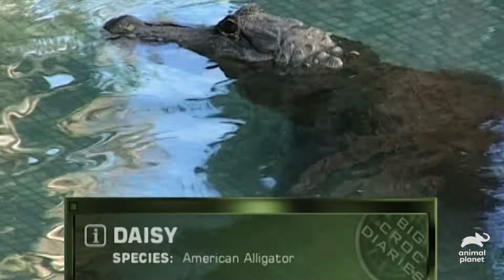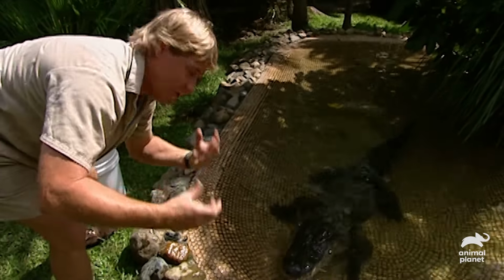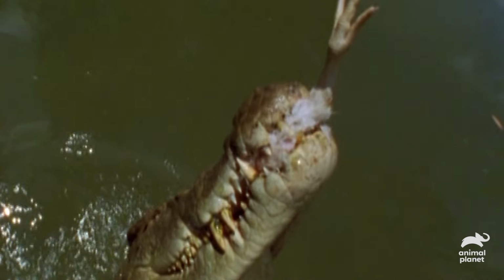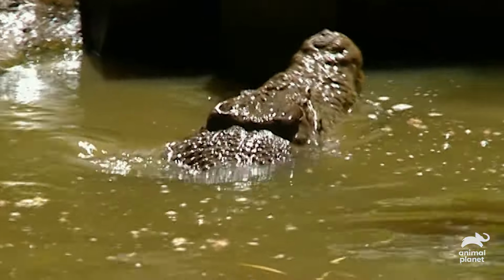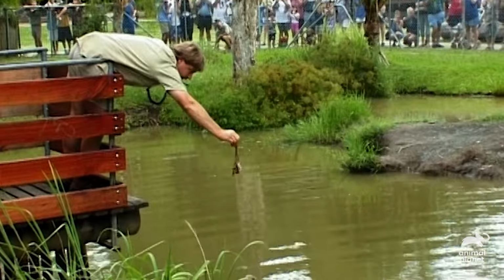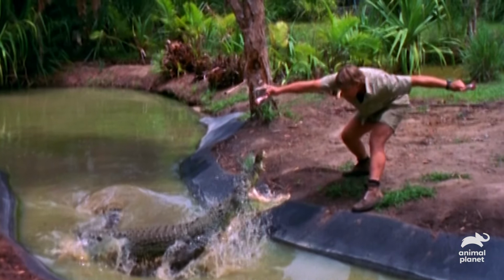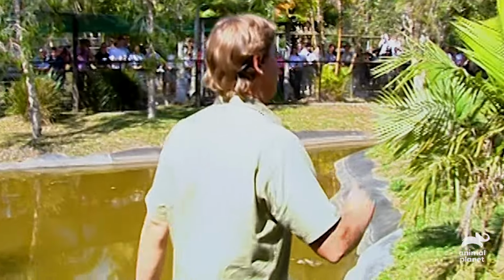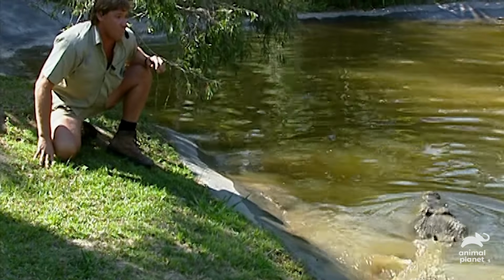Steve Irwin's Big Croc Diaries at Australia Zoo | The Crocodile Hunter | Animal Planet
Steve Irwin introduces his favorite crocodiles at Australia Zoo and takes a look back at how they were rescued. He highlights the beauty and power of the creatures while demonstrating what makes the crocodile the ultimate predator. Steve also stops to see some of his other favorite animals at the zoo like the Tasmania devils and camels.

About Crocodile Hunter:
Steve and Terri Irwin are on a mission to rescue and protect the incredibly diverse creatures of the Australian outback.